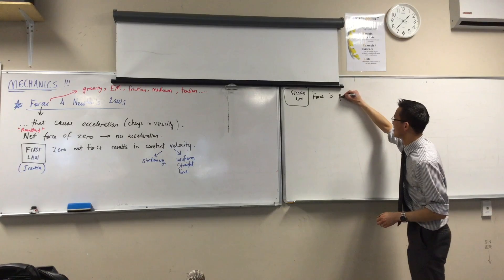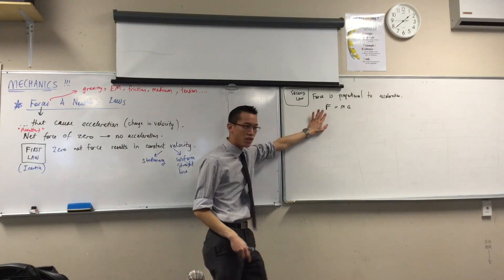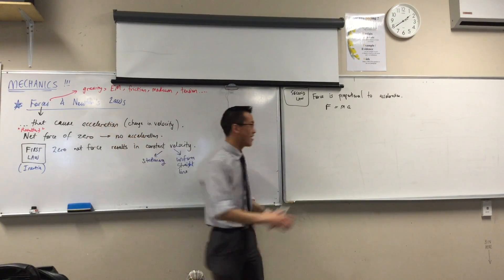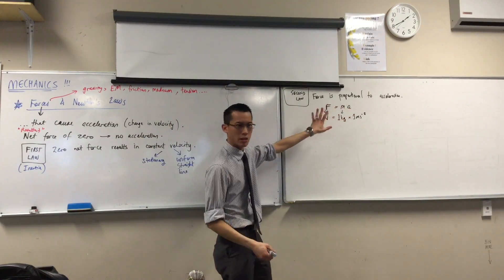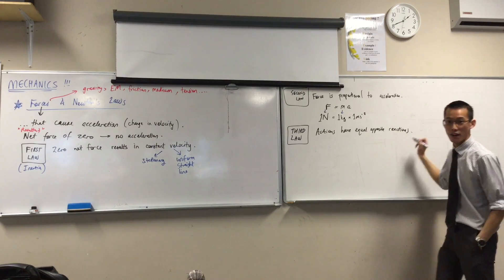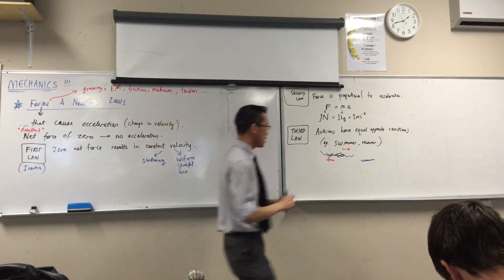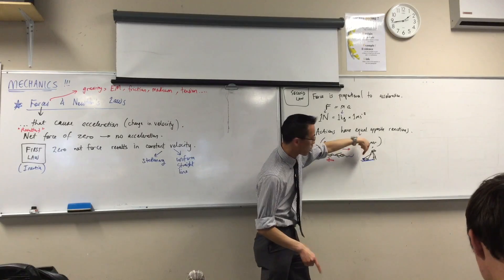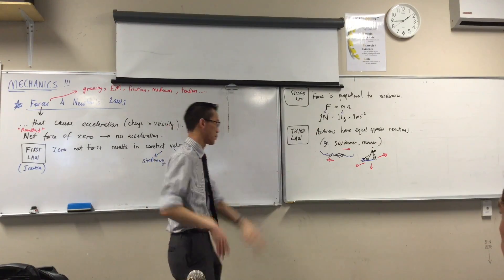Mechanics (2 of 7: Introduction to Newton's Second Law and Third Law and its relation to Mechanics)